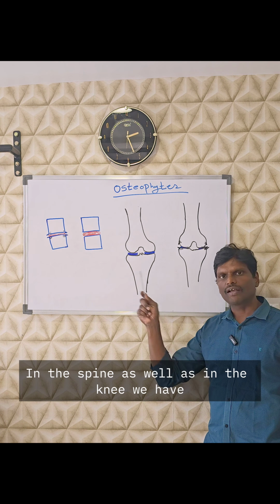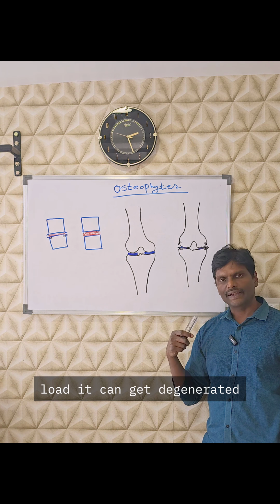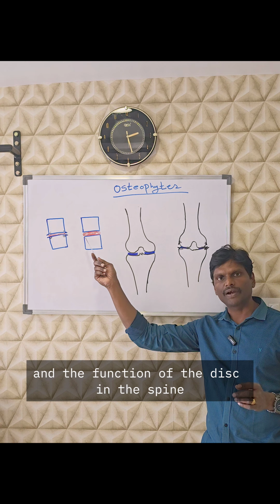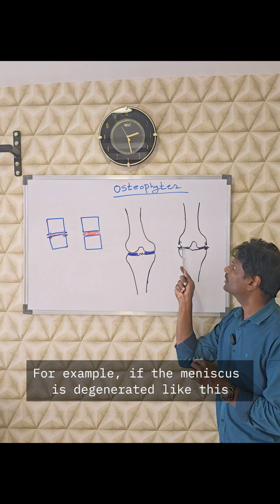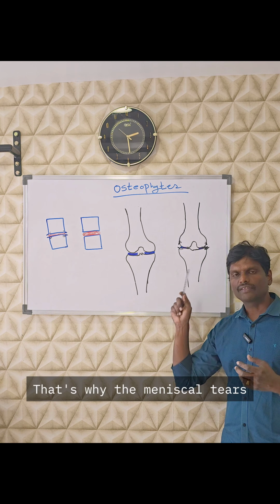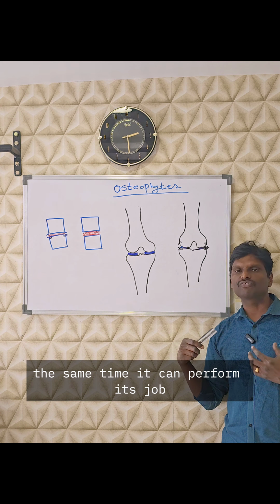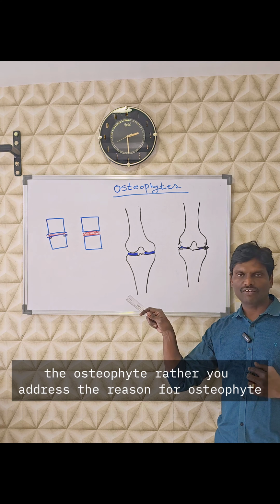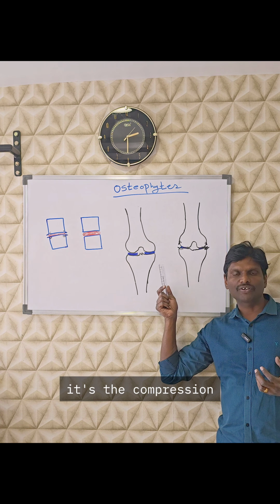Know why Osteophytes grow in the Bones in Arthritis.